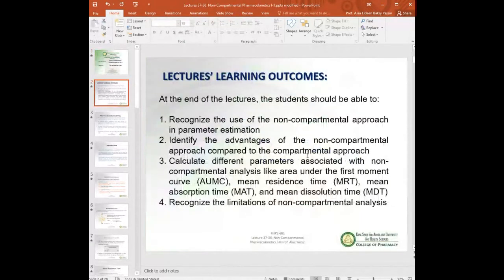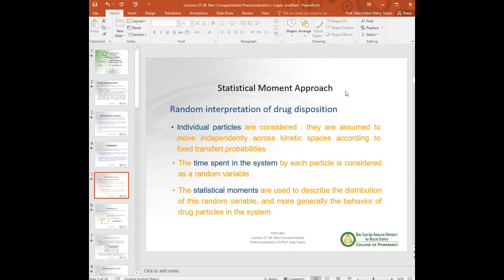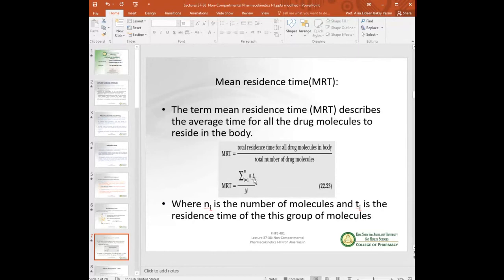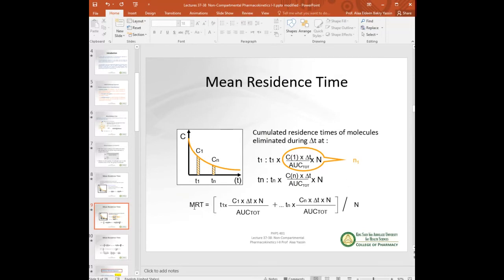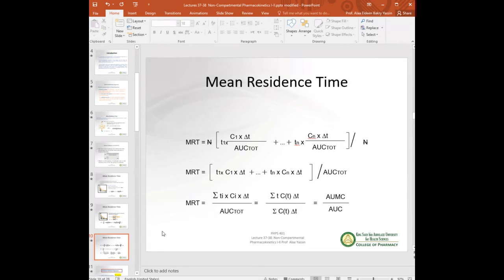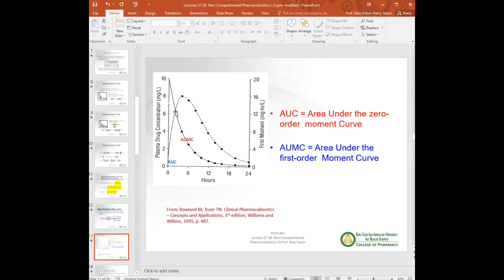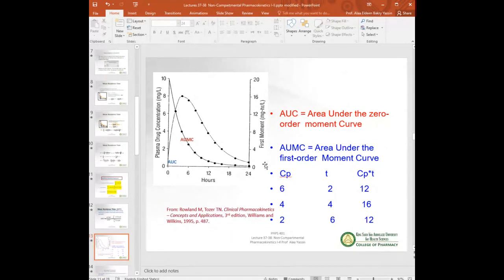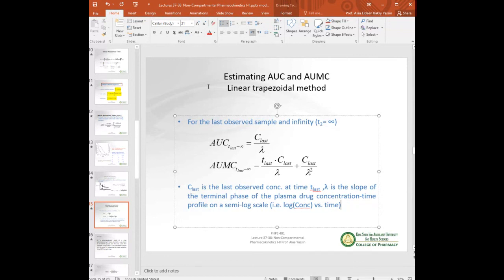Basic Pharmacokinetics - Lecture 37